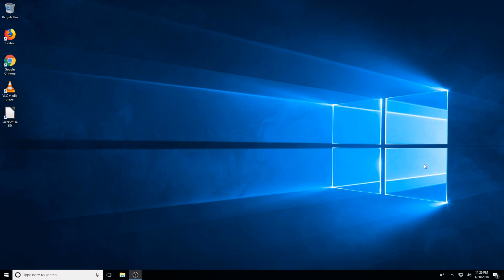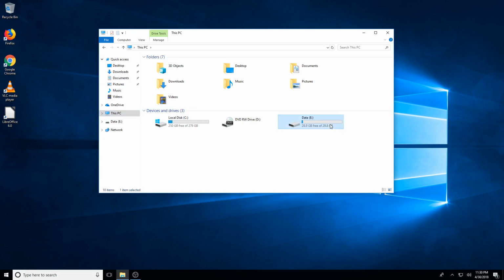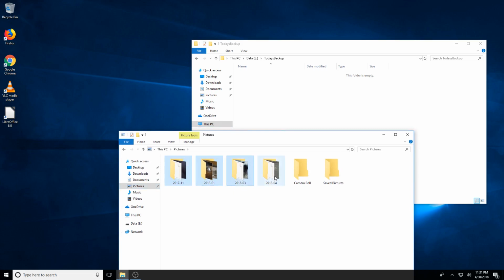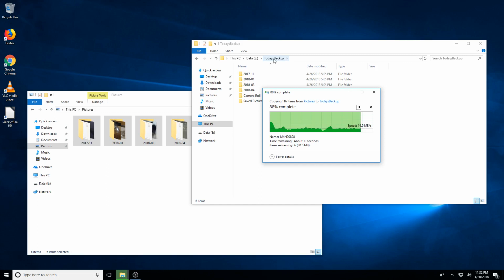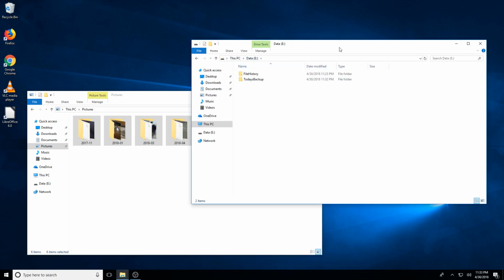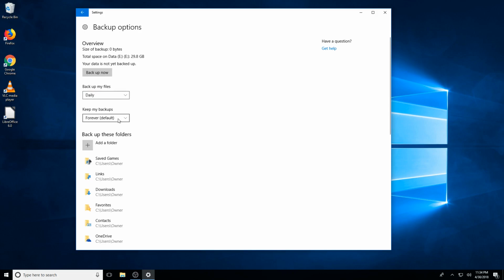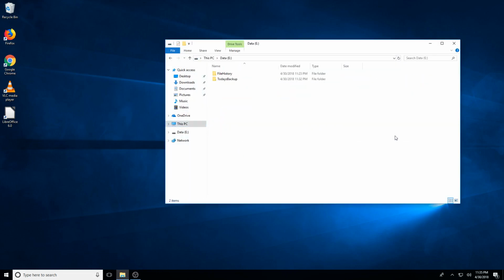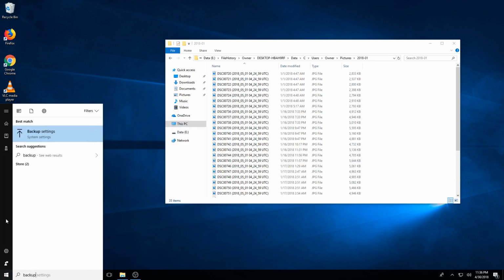How to backup files on Windows 10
This video shows how to both manually back up files to an external drive and also how to set up automatic backup on a schedule using the backup feature that is included in Windows 10.